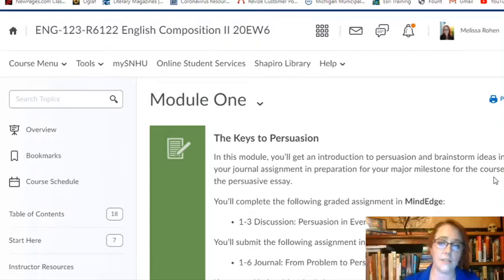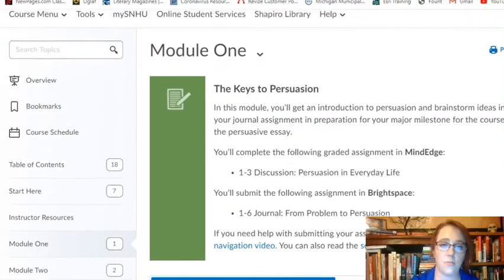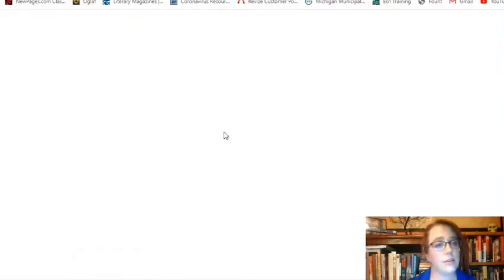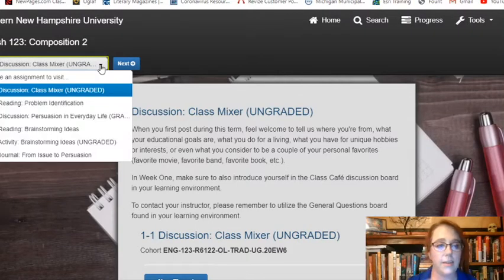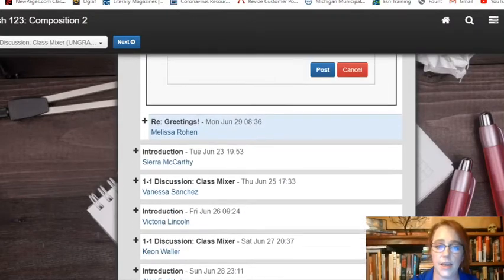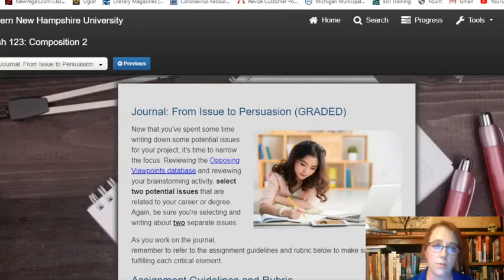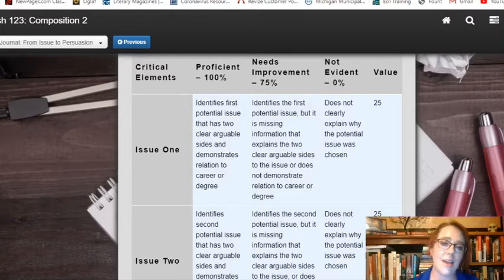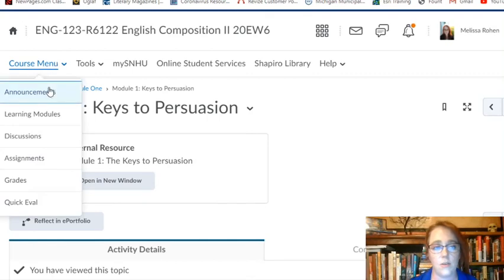SNHU 123 Mindedge